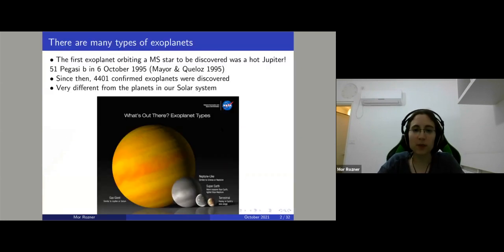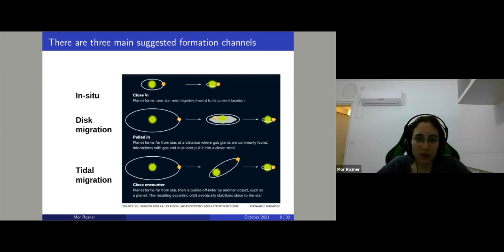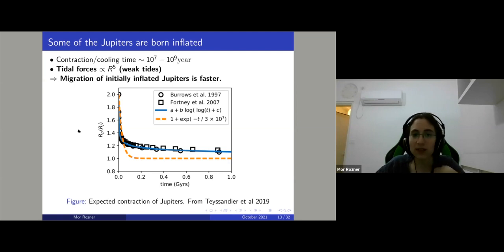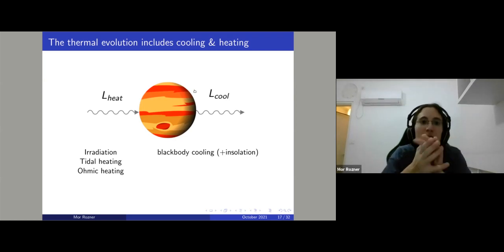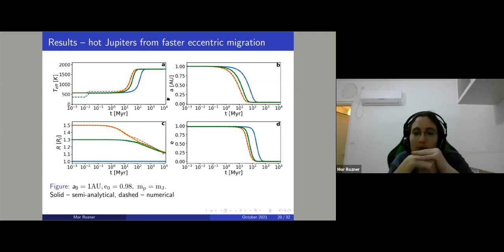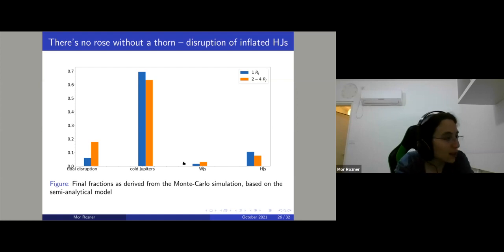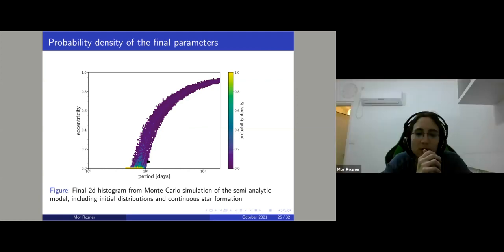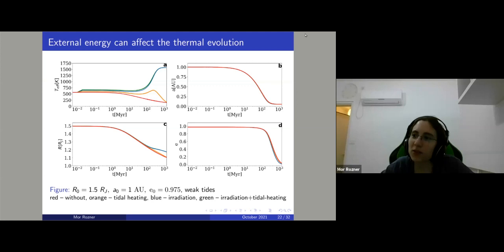Inflated eccentric migration of evolving gas giants - Mor Rozner (Israel Institute of Technology)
Origins Seminar presented on October 11, 2021.

Title: inflated Eccentric Migration of evolving gas giants: Accelerated formation and destruction of hot and warm Jupiters

Speaker: Mor Rozner, Azrieli Fellow, Technion – Israel Institute of Technology

Abstract: Gas giants end the core accretion phase inflated, with radii that could exceed 4RJ. During their evolution, they cool down and contract to their final size, in typical Kelvin-Helmholtz timescales, such that they remain inflated for a major part of their dynamical evolution. The inflation significantly reduces the migration timescales and by that increases the fraction of formed warm Jupiters and leads to enhanced rates of tidal disruption. In this talk, I will review the major challenges in hot and warm Jupiter formation and describe the inflated migration model and its implications. I will introduce a coupled thermal-dynamical semi-analytical and numerical models that account self-consistently for the contraction and the migration and their mutual effect. Finally, I will discuss the effects of initial inflation on the formed hot and warm Jupiters population and future prospects.